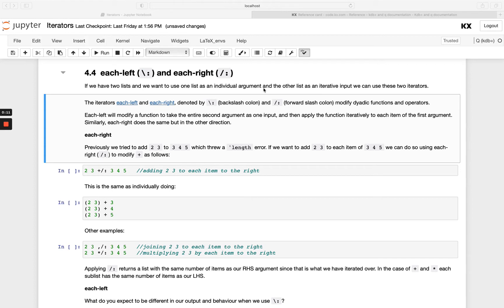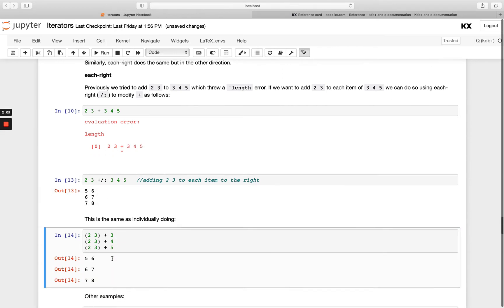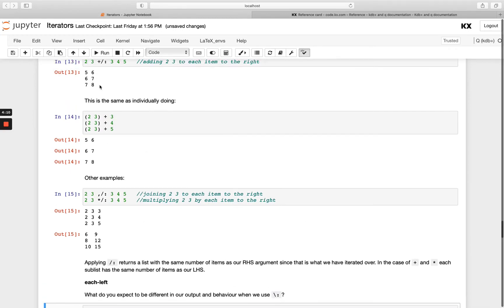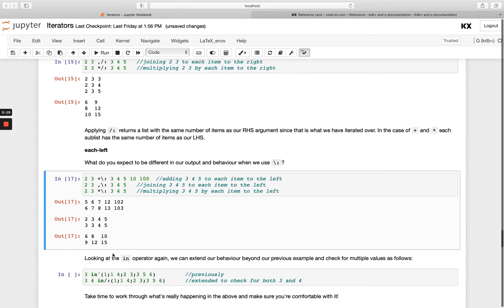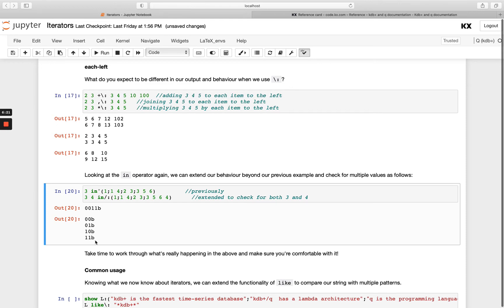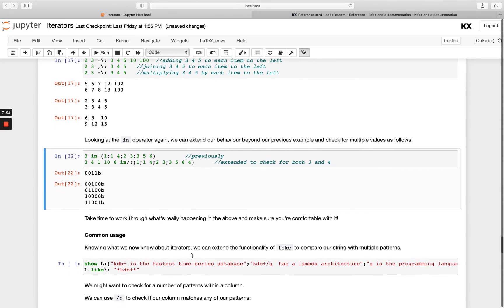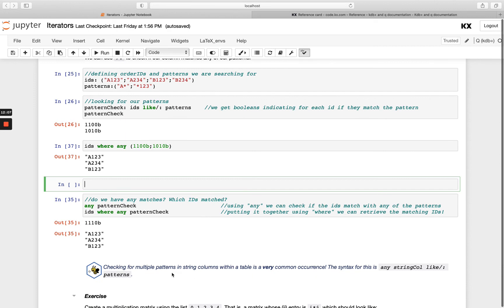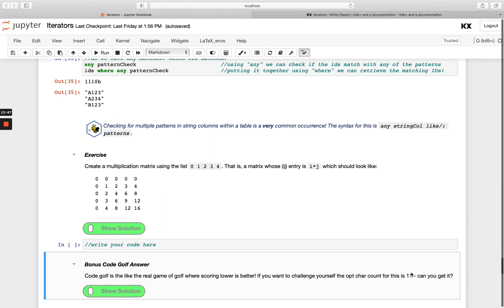Fundamentals | Each-Left & Each-Right Iterators in kdb | Hands on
This video is the third part to the Iterators module in the Fundamentals course. This video talks about the each-left and each-right iterators and how they differ.